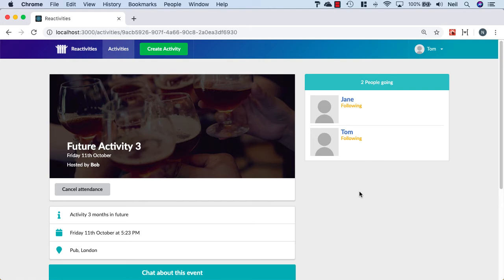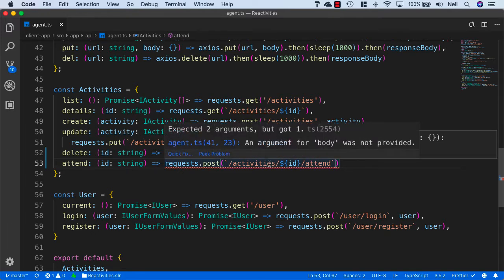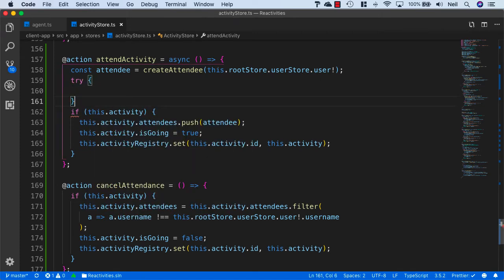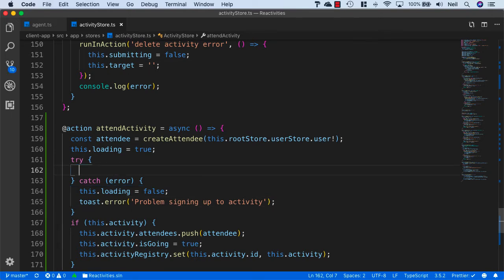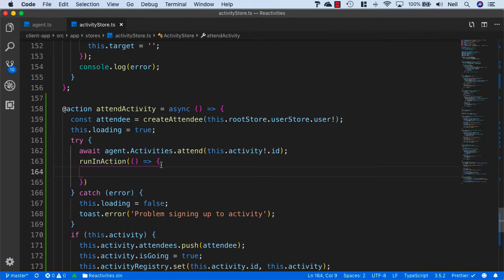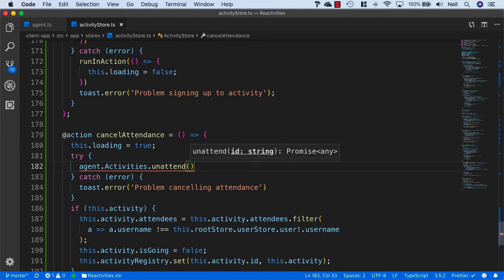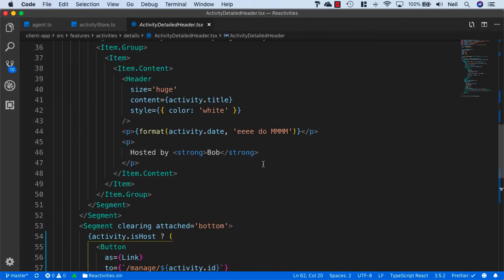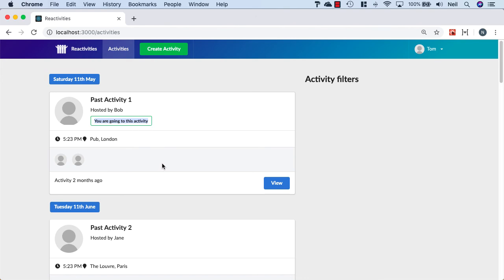7 Hooking it all up to the API